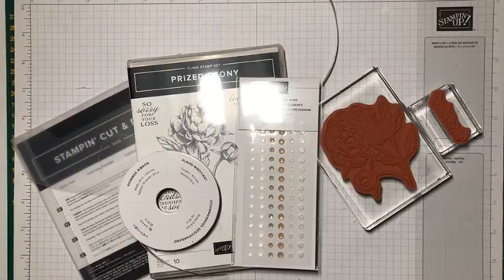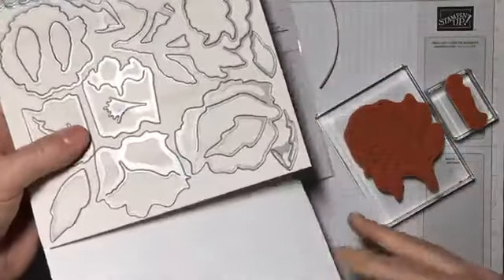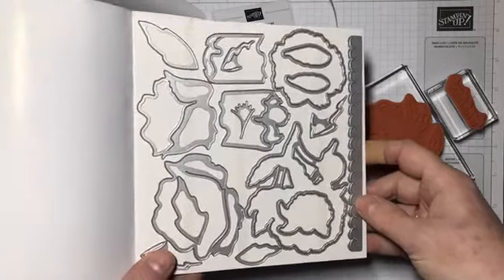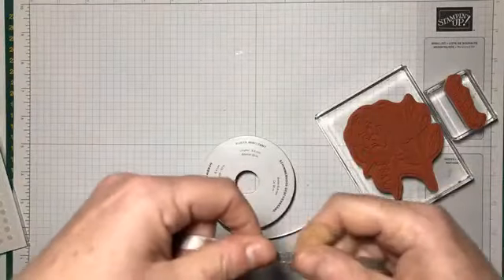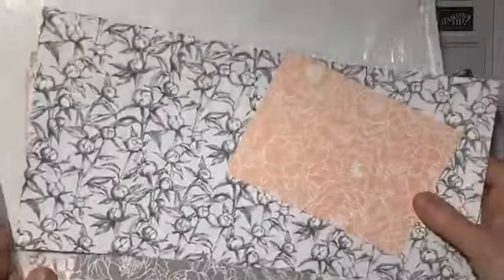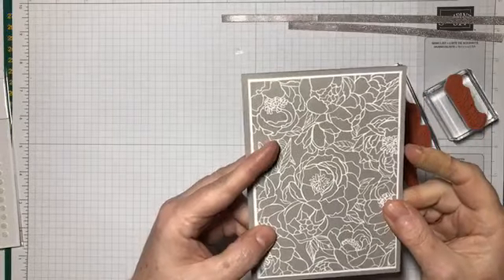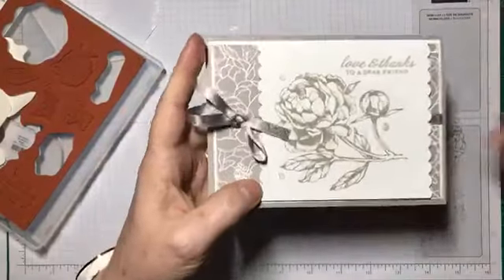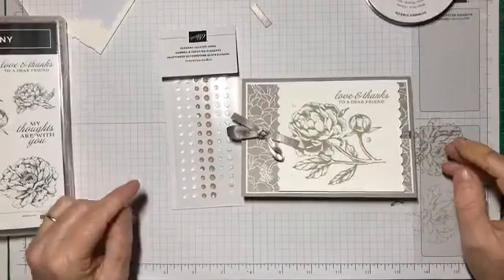Live crafting featuring the beautiful Peony Garden Suite from Stampin Up! - stampinwithjulianne